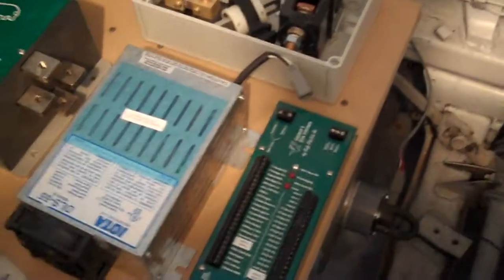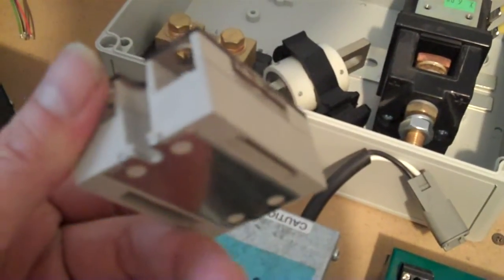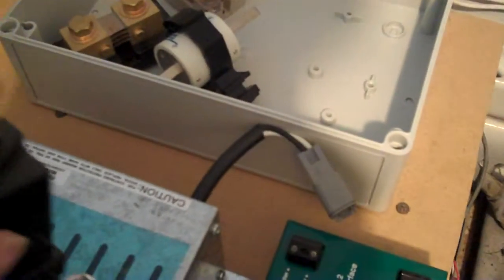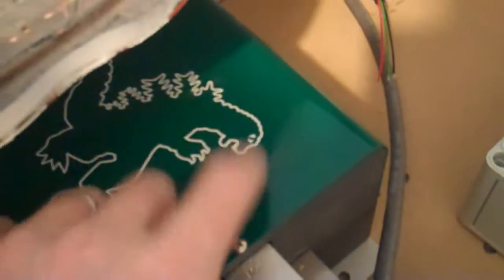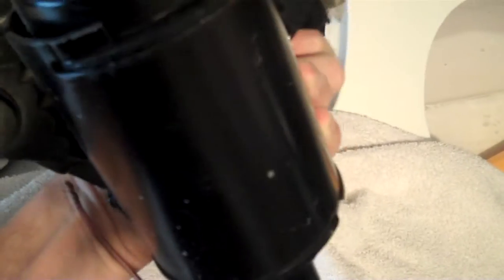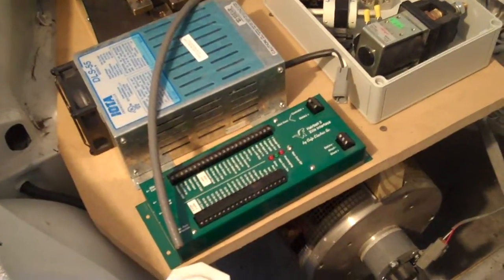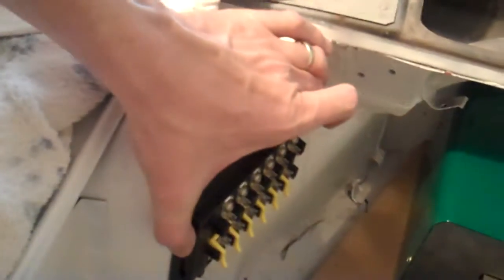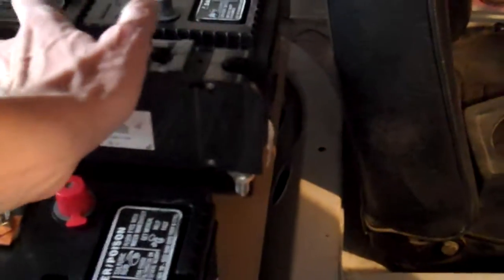Opel EV Conversion - 9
Getting all the electric components in order.